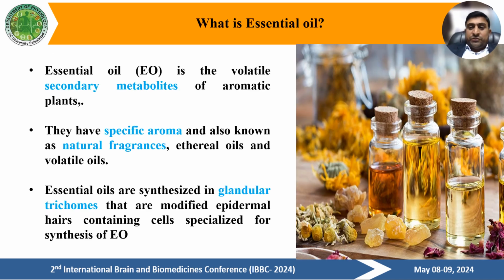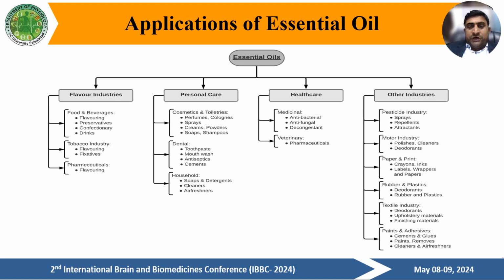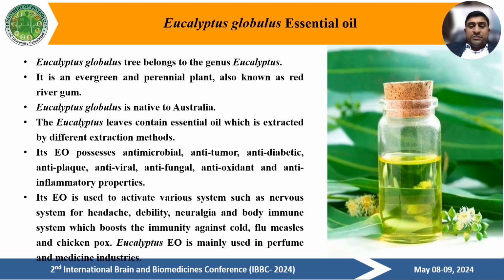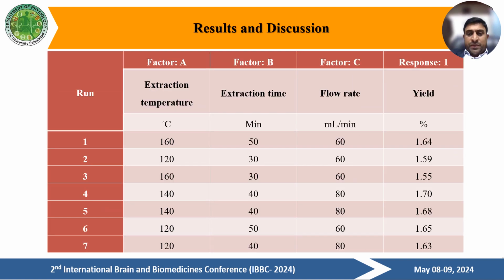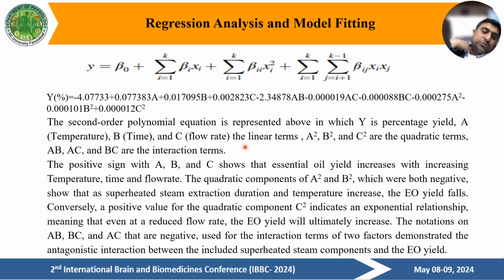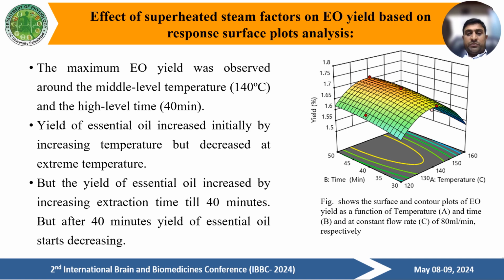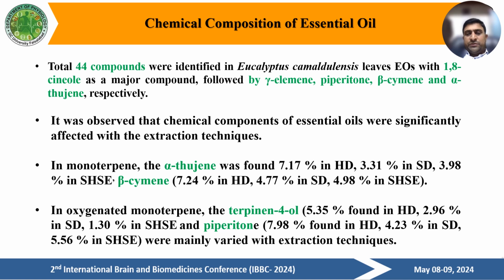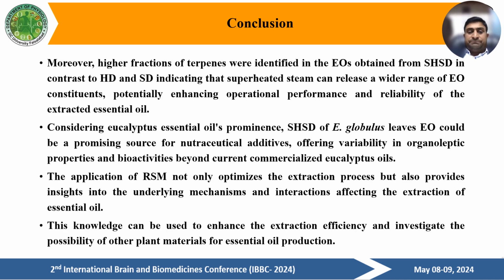Dr. Muhammad Adnan Ayub (IBBC-2024)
Response Surface Methodology for Optimum Extraction of Essential Oil from Eucalyptus globulus Leaves By Superheated Steam Extraction